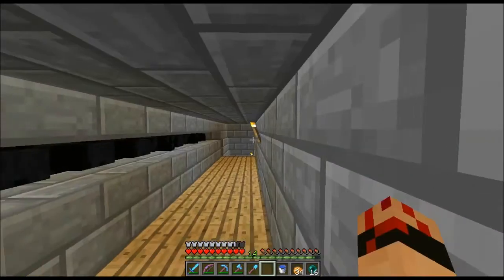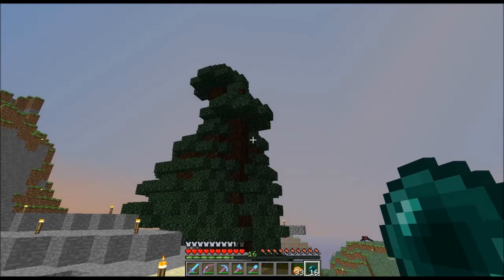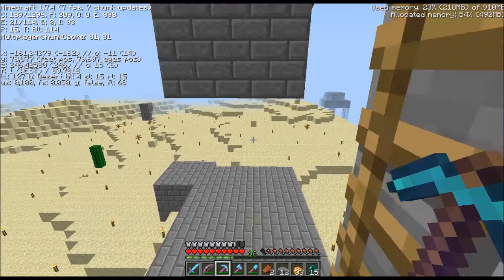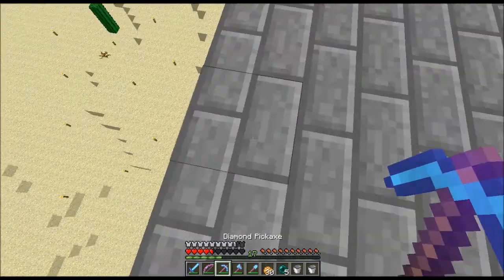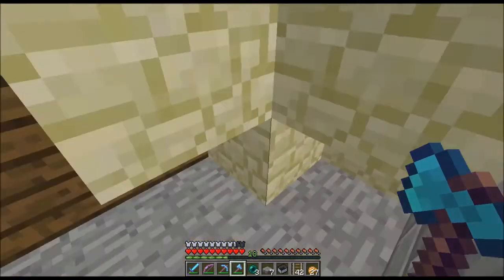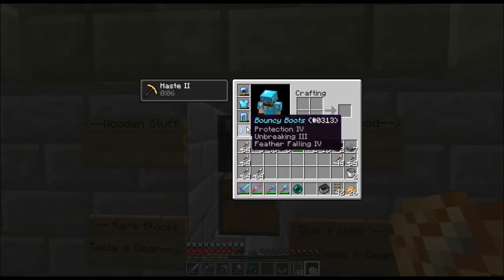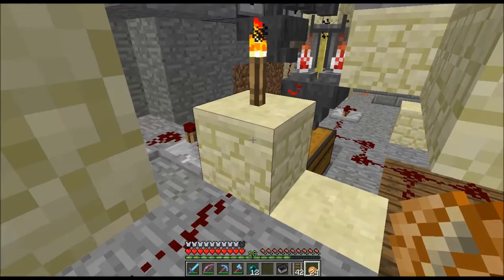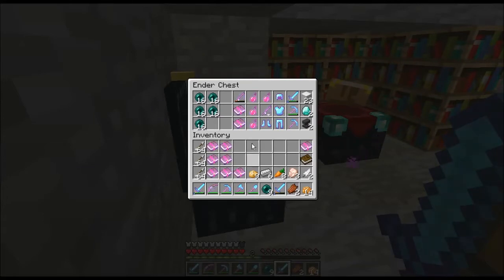let's play minecraft : gwtje : 60 Fixing stuff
Today we just fix a few stuff around my base.